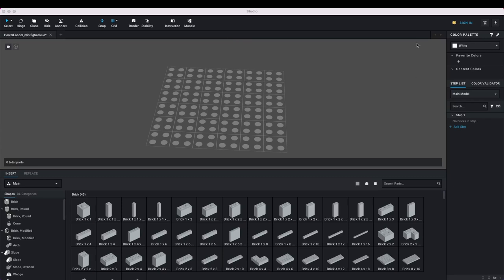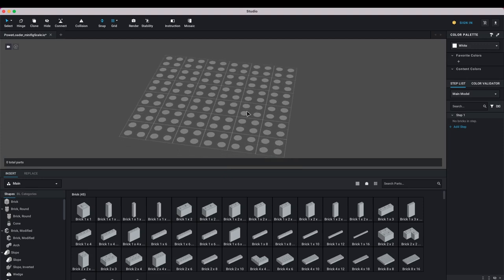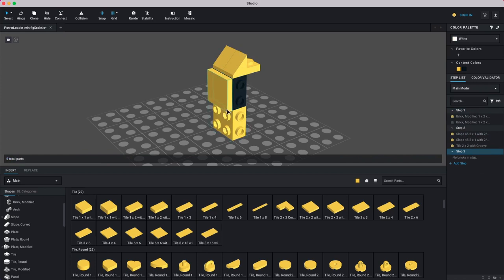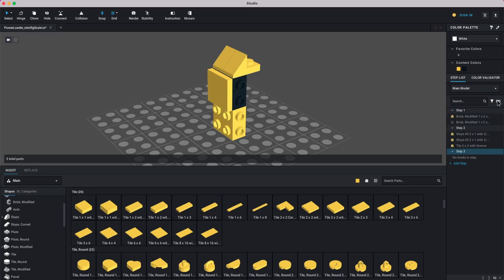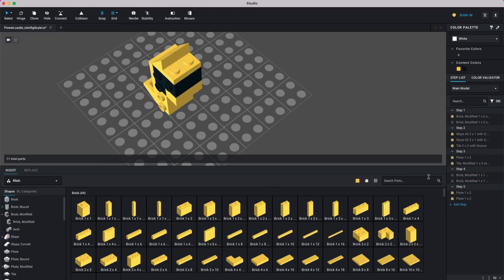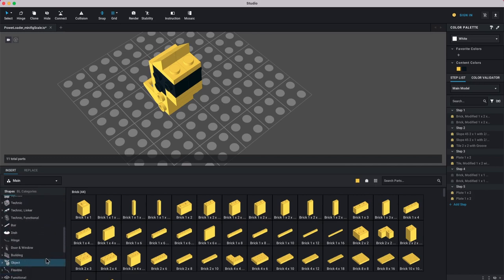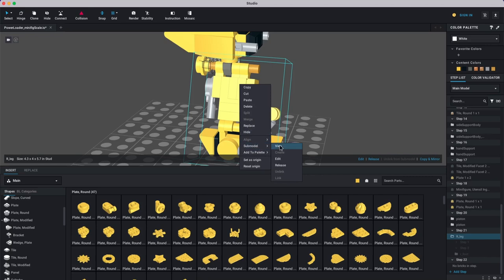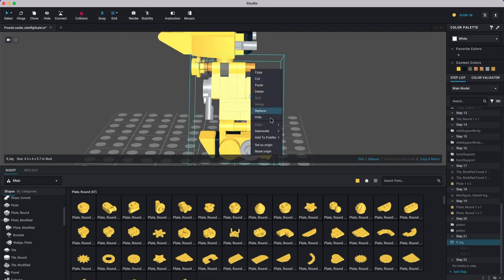Stud.io How To: From Building to Instruction Making! 2bricks Tips n' Tricks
In this extended beginner-level tutorial I take you through how to use Bricklink's LEGO building software Stud.io to build models, and then make building instructions for them! I go through the complete process of translating an actual model from beginning to end so you can see all of the steps, weird parts and hiccups you might encounter!

0:00 Intro
1:26 studio overview
6:48 Building the model
30:46 Using sub-assemblies
1:15:11 Flexible elements
1:23:10 Instruction making